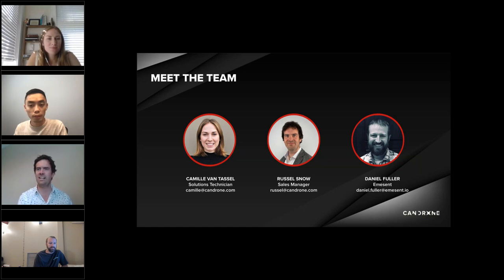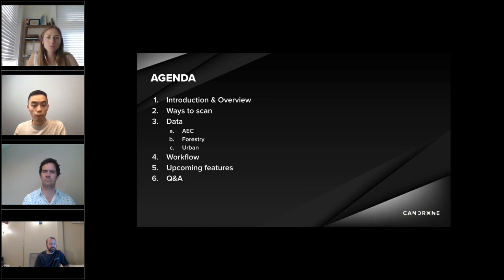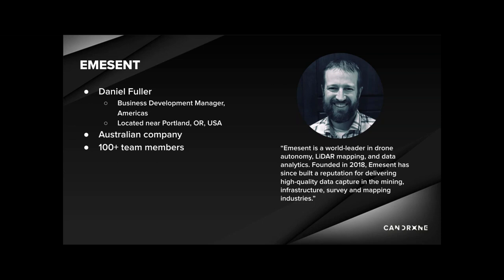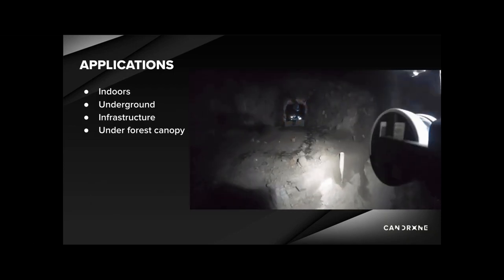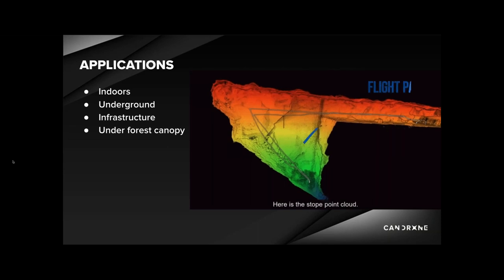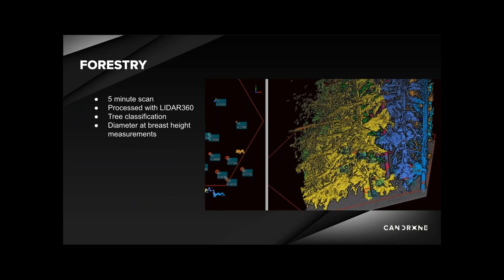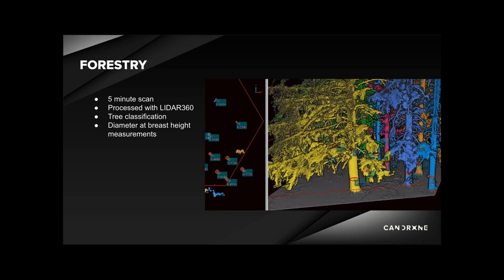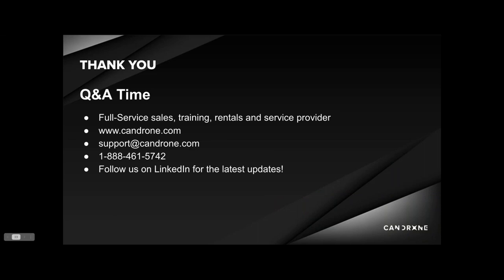WEBINAR: Introduction to Emesent Hovermap LiDAR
This webinar covers the Hovermap system specifications, applications, and some sample data. We are an authorized dealer for Hovermap products in North America.